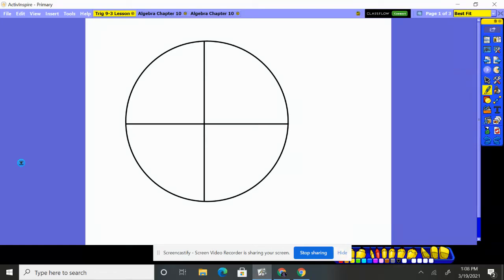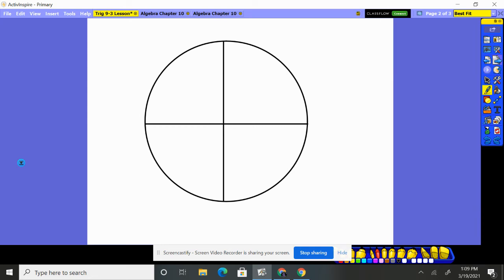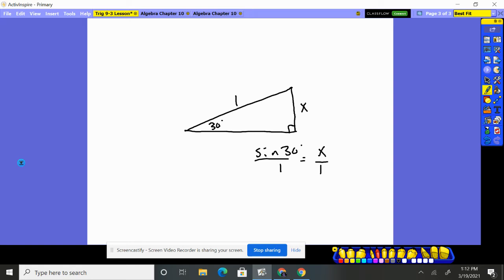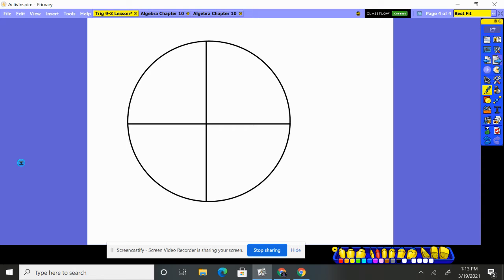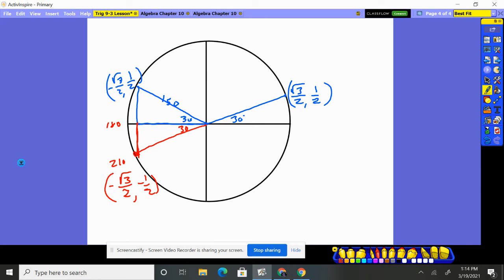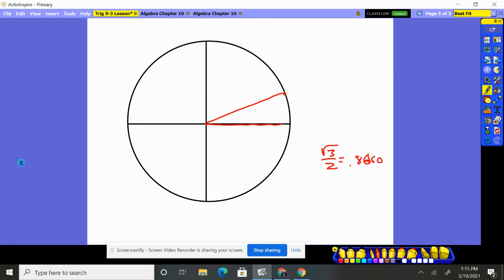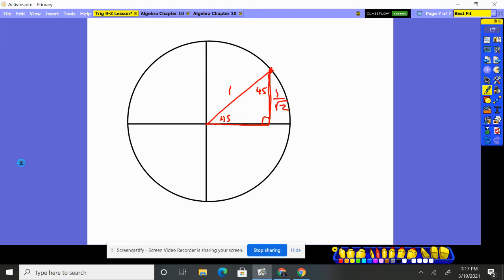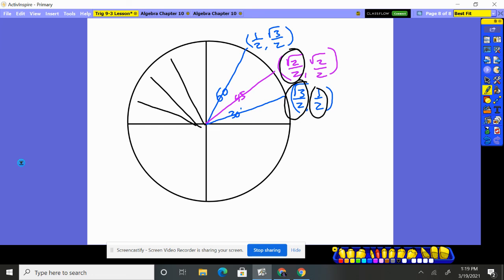Trig 9-3 Lesson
Point locations on a Trig unit circle